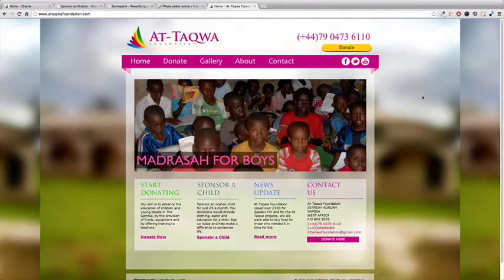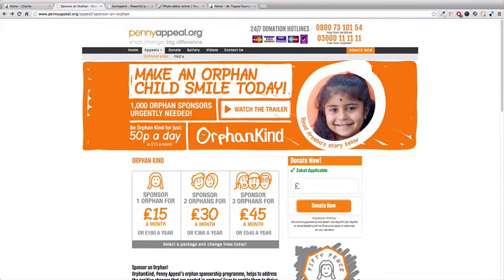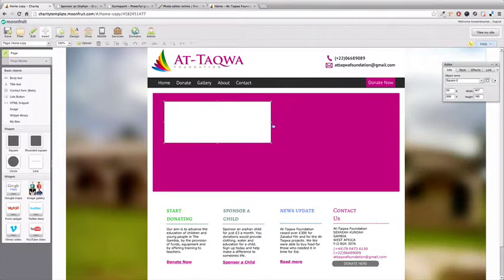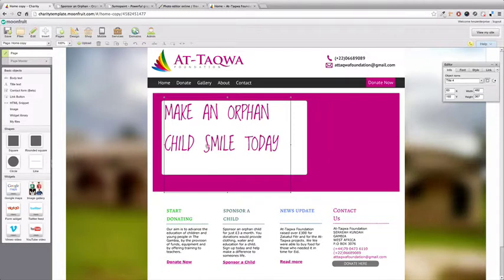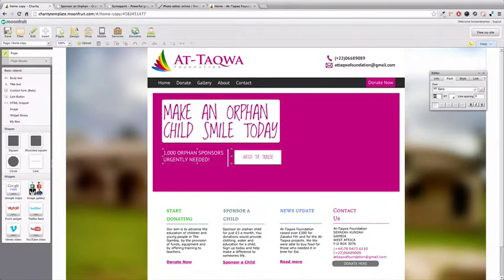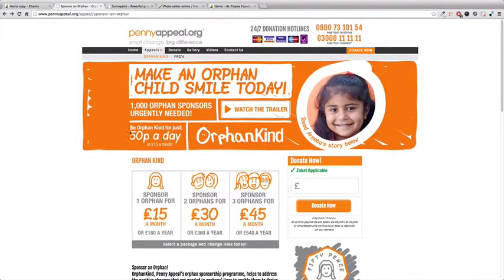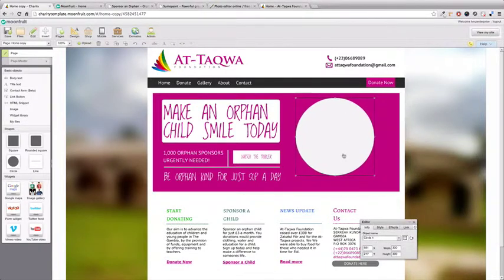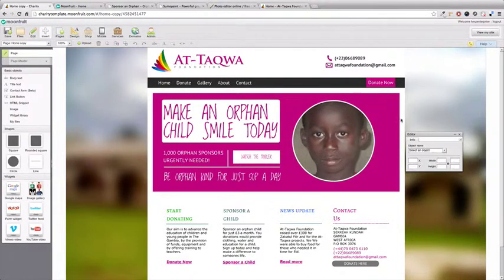How to Create a Hero in Moonfruit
In this video you will learn how to replicate a hero design completely within Moonfruit without the need for a graphics editor.